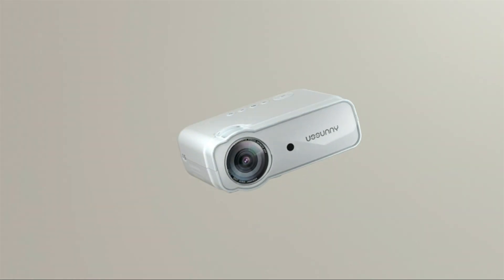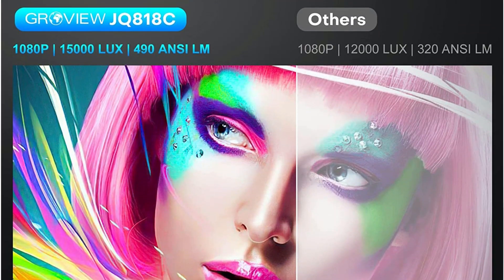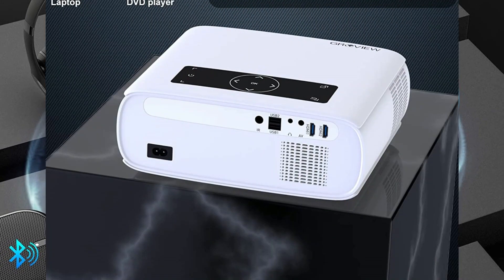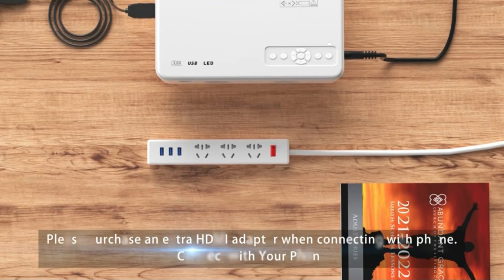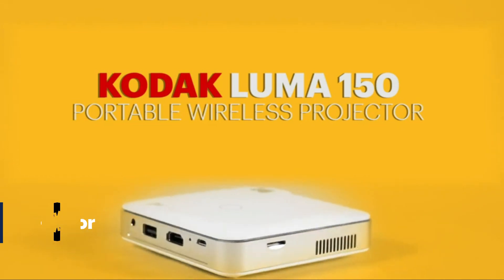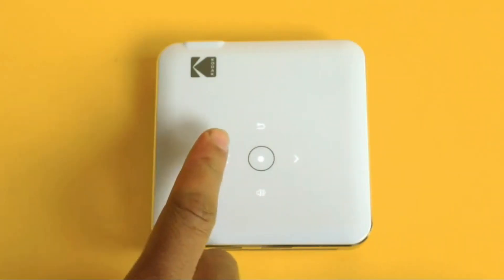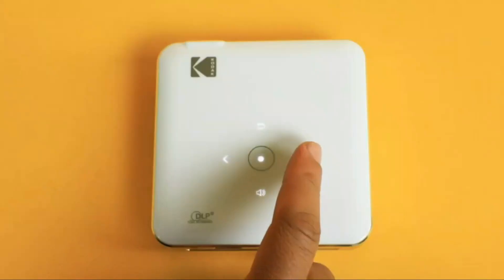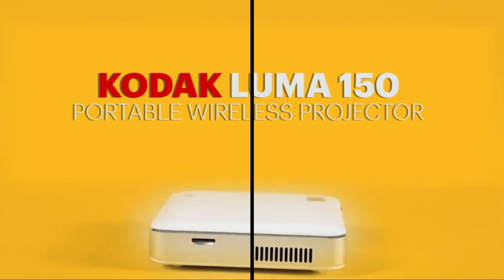Best Top 3 Projectors for Small Rooms in 2023: Tiny Spaces, Big Images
In this video, we reviewed the Best Projectors For Small Spaces In 2023

► Links to the best projectors for your small spaces listed in this video:

►3.  GROVIEW 1080P Projector

►2. AuKing Mini Projector

►1. KODAK Luma 150 Ultra Mini

If you are looking for the best projectors but don’t know where to begin, we’re here to simplify the process and bring to you reviews of some of the best projectors for small spaces In 2023 that are available on the market.  It can be exhausting to navigate through an array of choices, but this video will make things easier as we introduce the top rated projectors for small spaces that stand out from the rest. This list is based on customer reviews, quality and more.